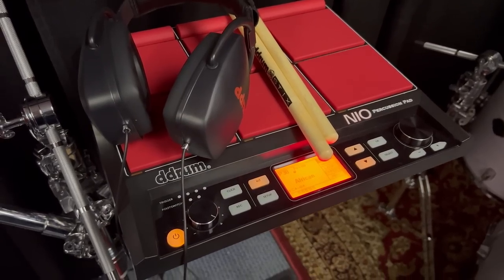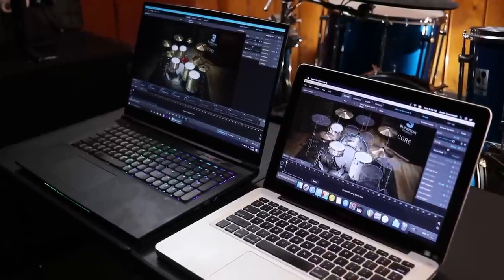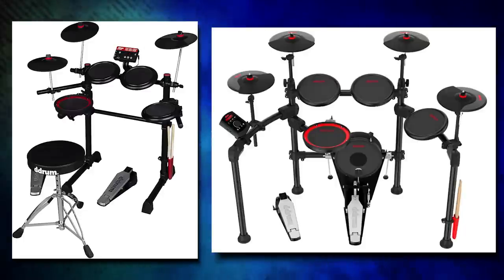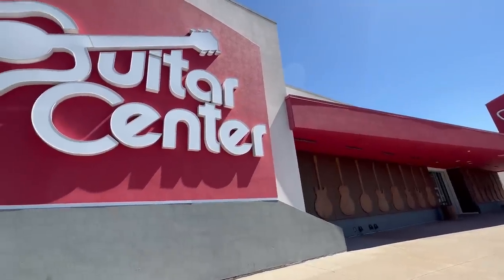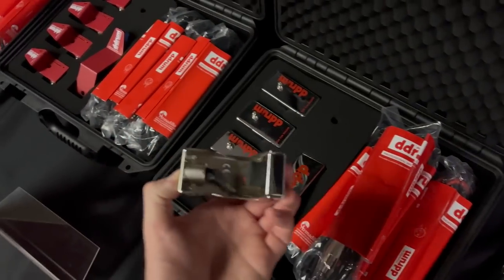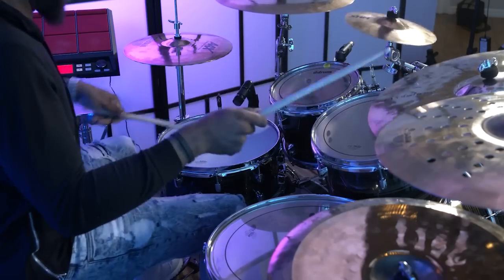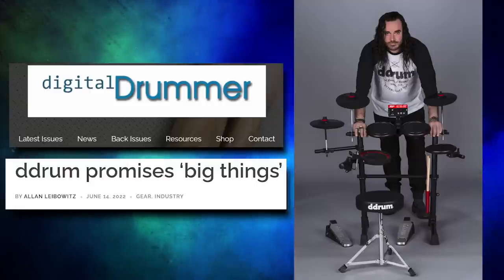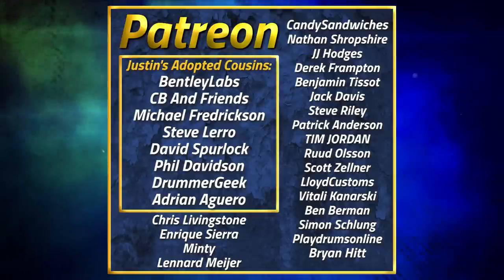ddrum's Entire e-Drum Lineup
ddrum never gets talked about, so lets catch up with what they've been up to.

✅Edrumcenter! Get $25 off any order over $100 using this link*

✅Electronic Cymbal Cleaner:

✅ 10ft Electronic Drum Cables:

✅High Quality Headphone Extension Cable:

✅My Drumsticks

Chapters:
0:00 Intro
0:48 DDTI
3:54 EFLEX Drums
7:41 Triggers
10:22 NIO Sample Pad
12:46 Hybrid Line
13:52 What's Next?